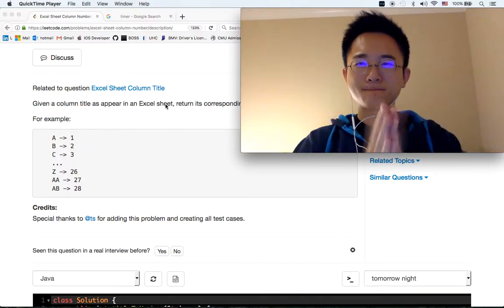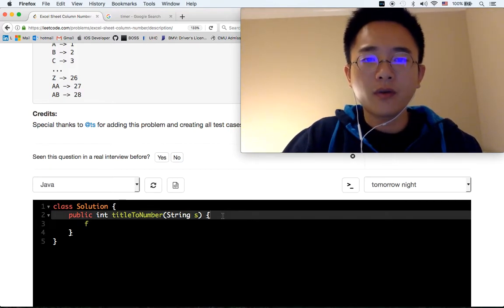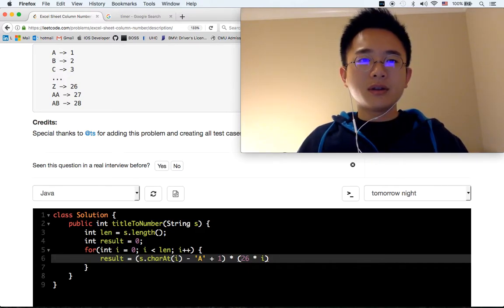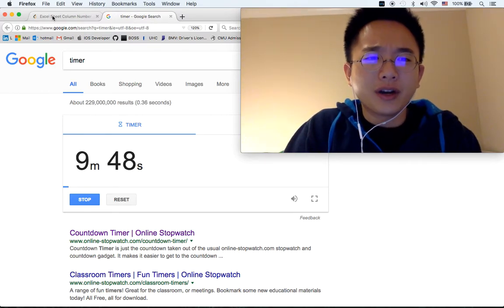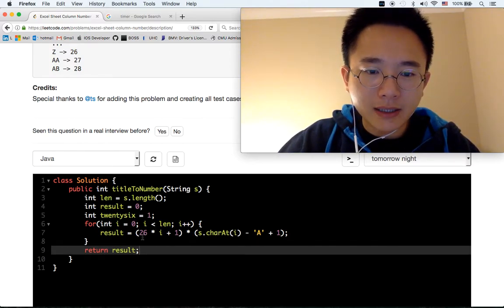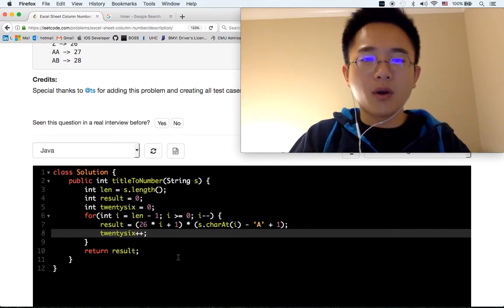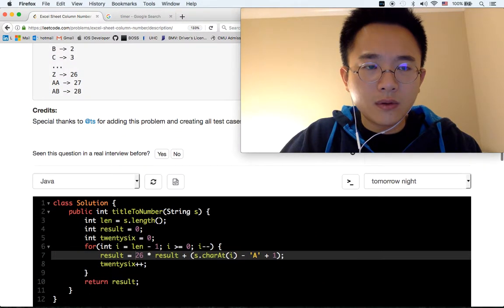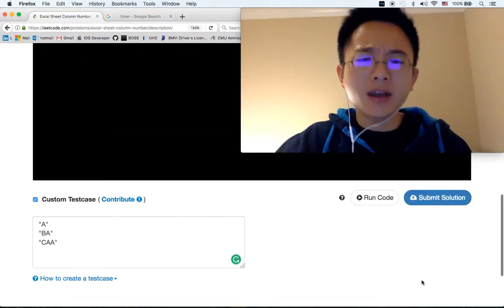15 min Java Coding Challenge - Excel Sheet Column Number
Lesson learned from this challenge is that: We always convert XXX to integer from left to right, which is kinda counter-intuitive to how you would do in your head.